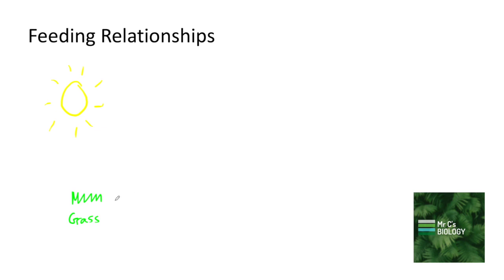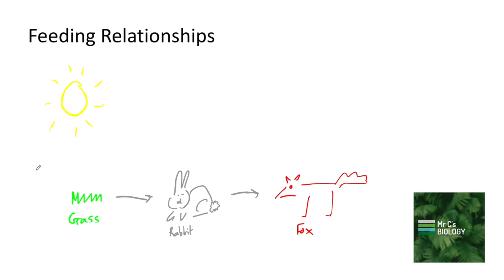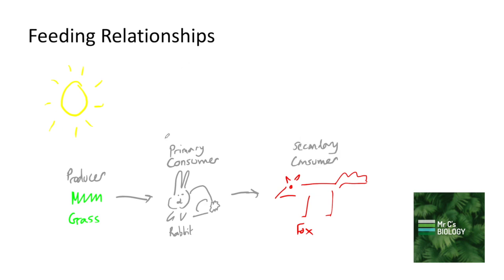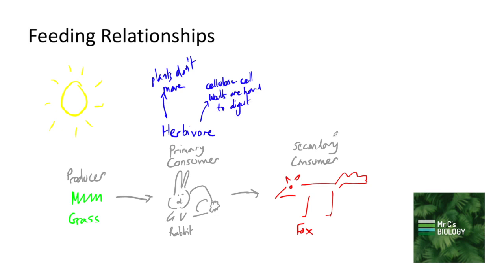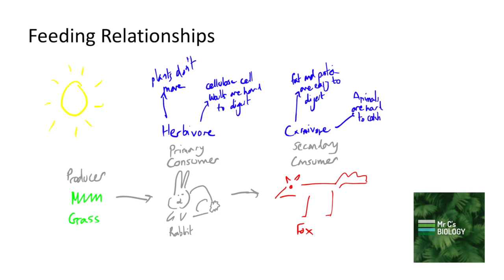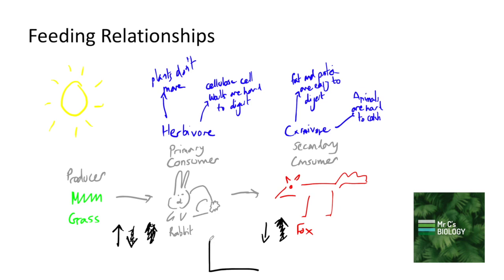Feeding Relationships (GCSE 9-1 Biology)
Feeling hungry? What are the advantages of eating plants or meat? And where did this energy come from in the first place!?